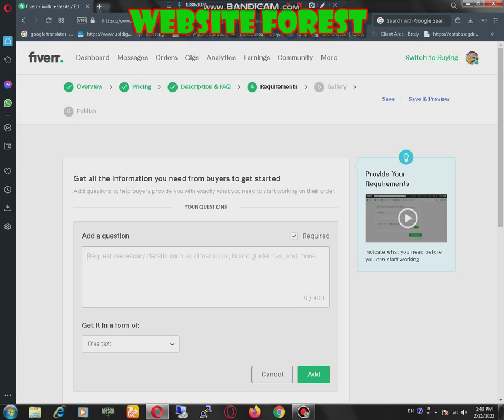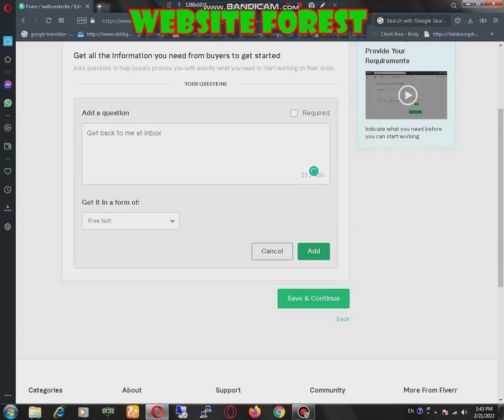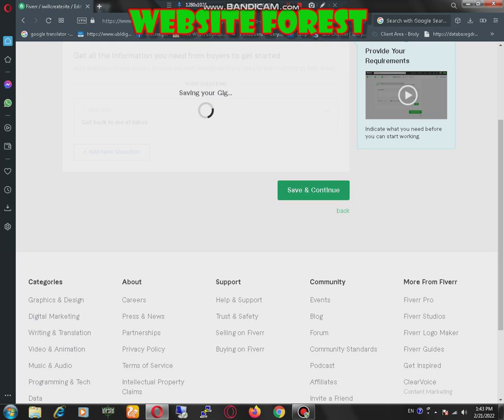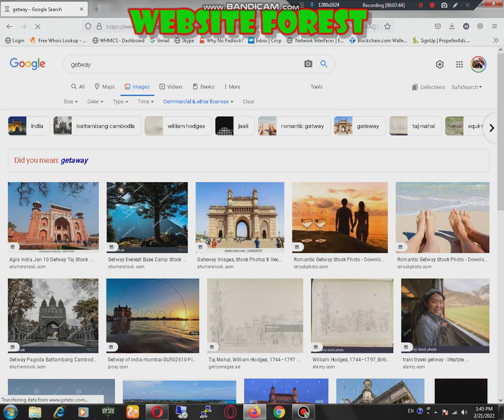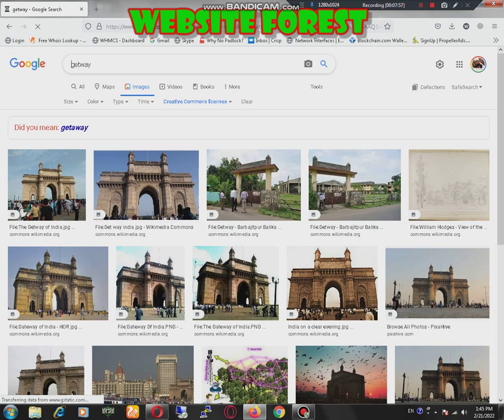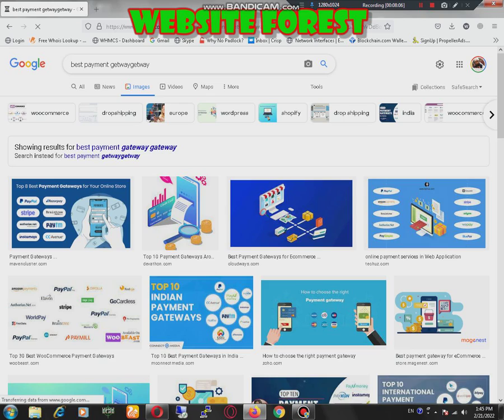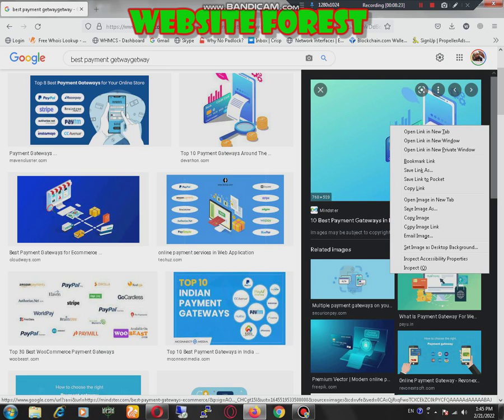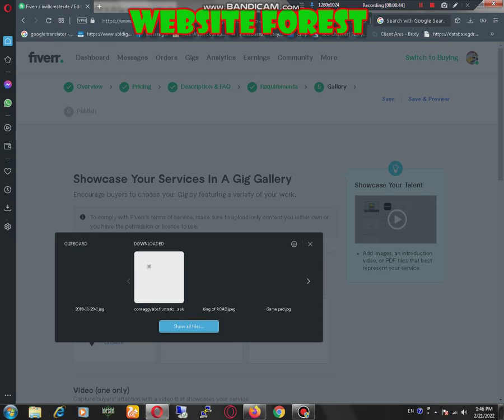How to create your gig and Rank on Fiver | Website Forest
In This Video We will learn How can we create and run your Gig at Fiverr in detail.